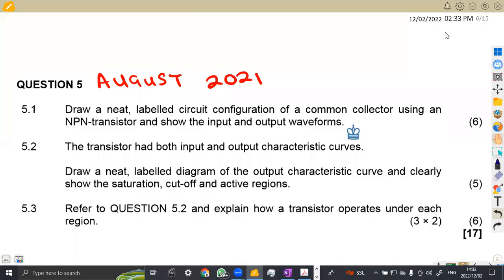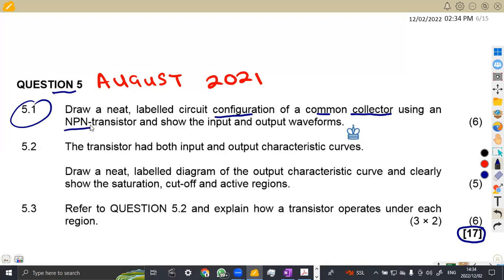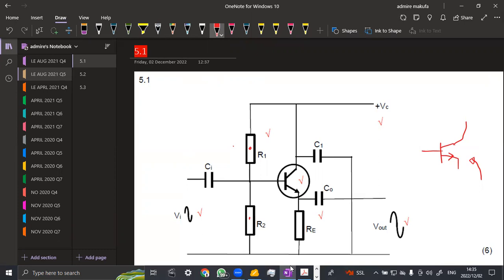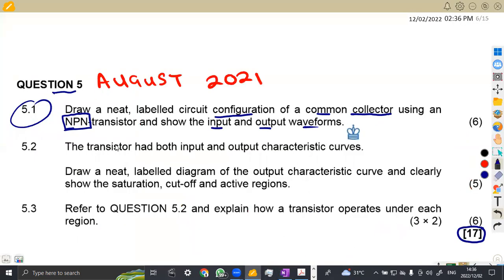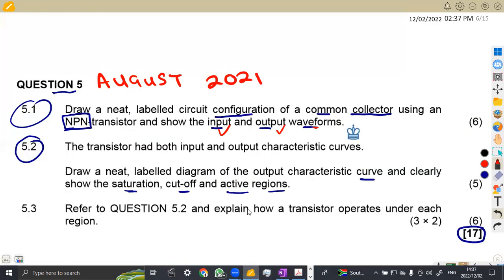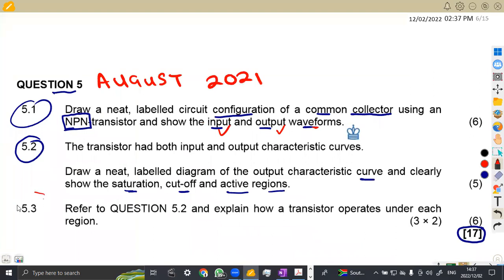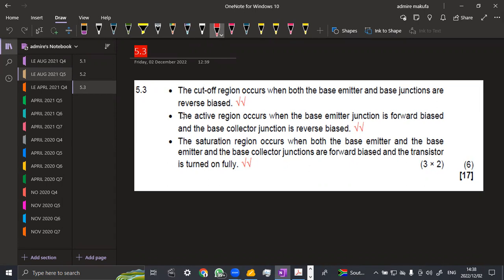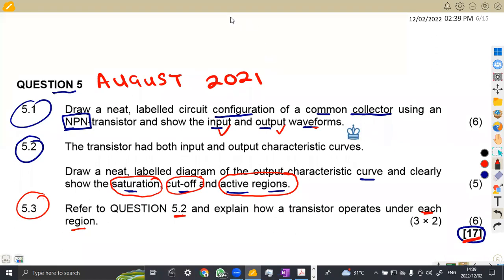INDUSTRIAL ELECTRONICS N2 AUGUST 2021 QUESTION 5 NATED ENGINEERING